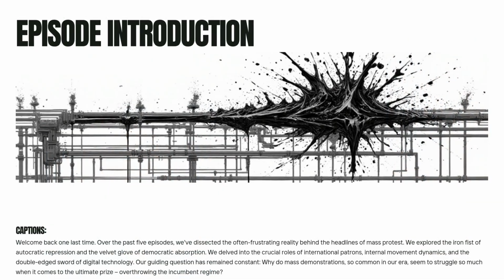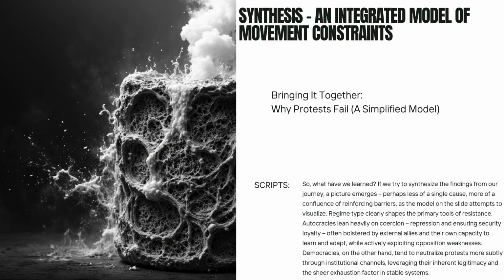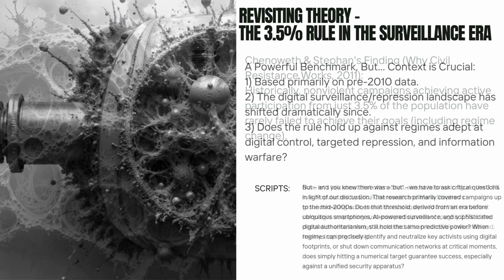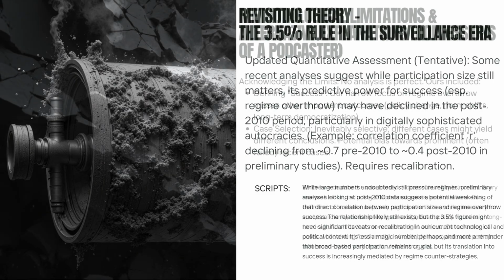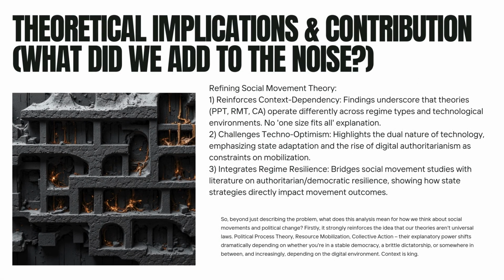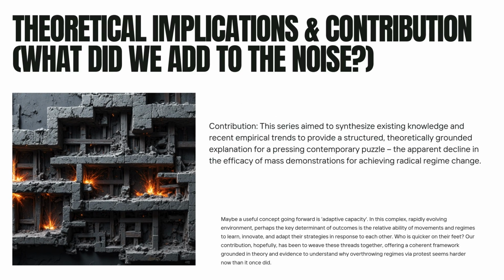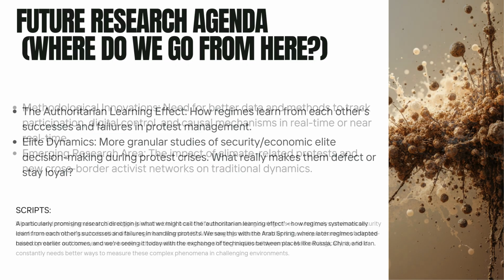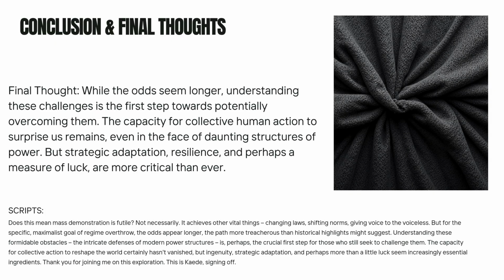EP6: Why Mass Demonstrations Struggle to Overthrow Government Regimes in the Modern Era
Episode 6: Synthesis and Conclusion - Theoretical Implications
🧩🏁 Bringing it all together! In our final episode, we synthesize the findings from the entire series, attempting to answer our core question: Why do mass demonstrations struggle to overthrow modern regimes?

Read my original book at Amazon.

This concluding episode offers:
📊 Synthesis: An integrated look at the key constraints across autocratic and democratic contexts.
🤔 Revisiting Theory: A critical re-examination of influential ideas like the '3.5% Rule' in light of modern surveillance and repression tactics.
⚠️ Methodological Limitations: An honest assessment of the challenges and limits of this type of analysis.
💡 Theoretical Implications: What does this mean for how we understand social movements, regime resilience, and the future of protest?